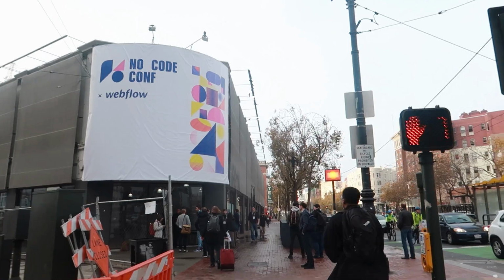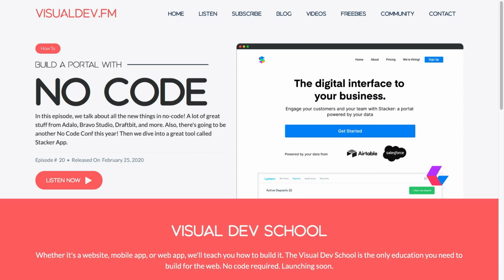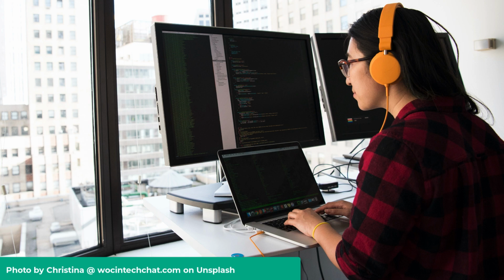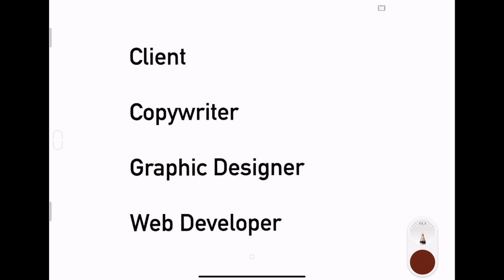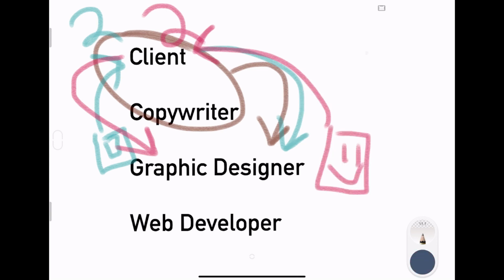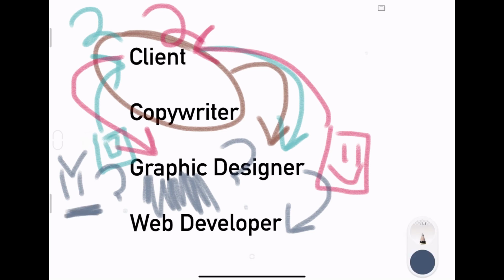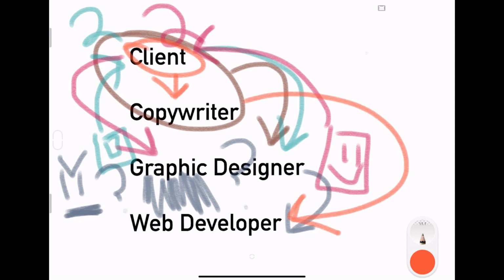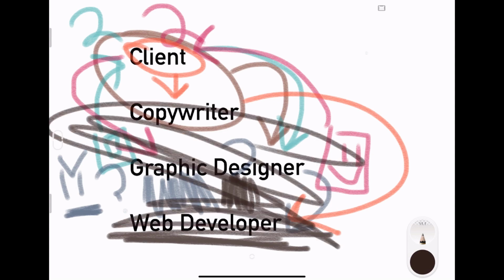Opinion - What is No Code and why is it important?